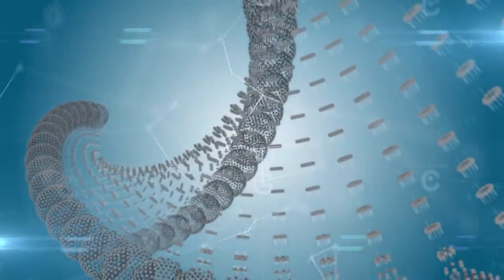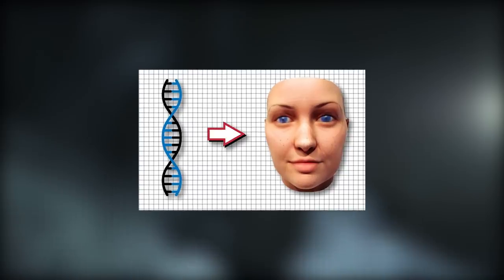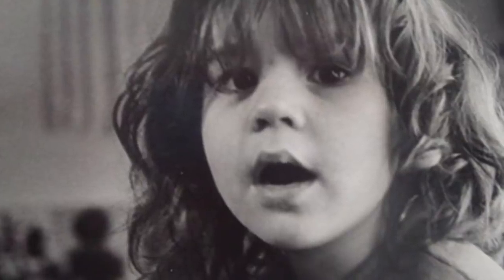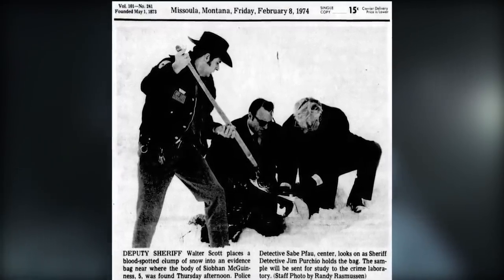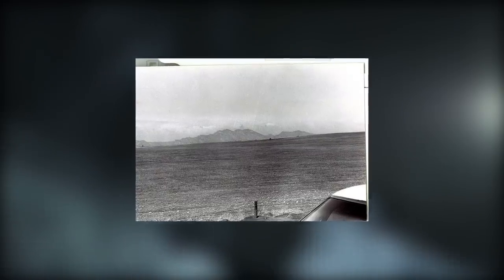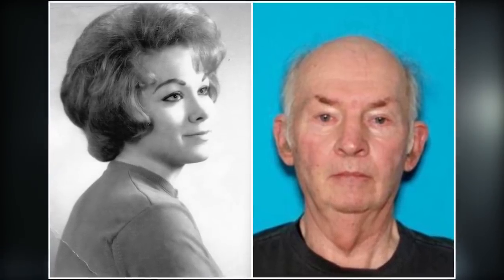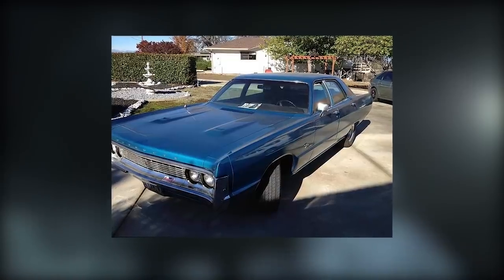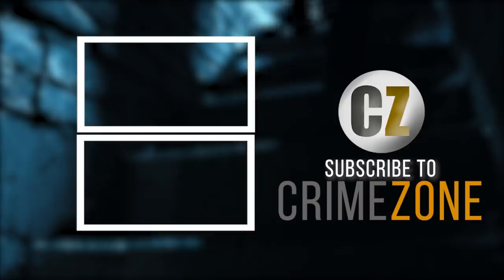5 Cold Cases That Were Solved In 2020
CORRECTION: The photo of the wedding announcement in the Betty Lee Jones case is actually of a different Betty Lee Jones. Case information is accurate but you can see that the dates do not match the newspaper clipping. It was an oversight on our part, and we apologize for any confusion!

In April of 2018, a new kind of tool for solving cold cases entered the public spotlight. It was called Genetic Genealogy, and it was used to help solve the infamous Golden State Killer case. Genetic Genealogy works by combining DNA testing and profiling with traditional genealogical methods to establish biological relationships between individuals. For investigators it meant being able to take an unknown DNA sample and trace it back to a suspect using their common ancestors. And with public DNA databases like GEDMatch becoming more and more popular in recent years, it meant that in some circumstances, law enforcement could tap databases previously unimaginable in size, without having to rely purely on their own Combined DNA Index System which only obtained the DNA of people who had previously had interactions with the justice system.

Though Genetic Genealogy as a forensic tool has become a subject of hot debate in the last few years, raising worthwhile questions about a citizen’s right to privacy, there’s no denying that it has become extremely useful in solving crimes — particularly decades-old cold cases like the Golden State Killer case. In fact, private laboratories like Parabon NanoLabs claim that they are helping police to crack these cases at an unprecedented rate of one per week.

With that idea in mind, and in celebration of the year’s end we decided to devote today’s video to taking a look at several cold cases that were solved in 2020 — all of which owe some or most of their success to Genetic Genealogy techniques.

Before we get to our list, don’t forget to like and subscribe to Crime Zone for more true crime content like this, making sure to hit the notification bell ti stay up to date with our latest videos. With that out of the way, here are “5 Cold Cases That Were Solved In 2020”.